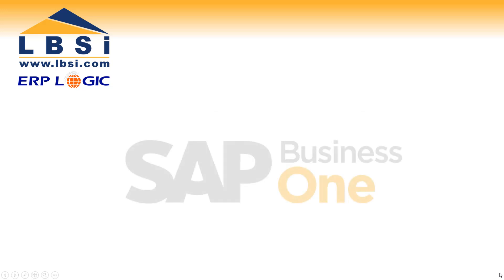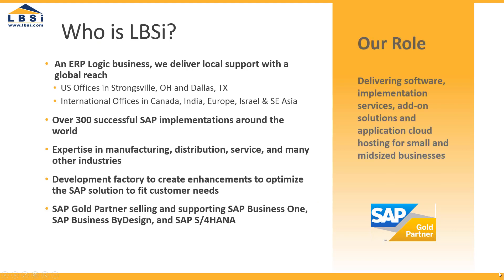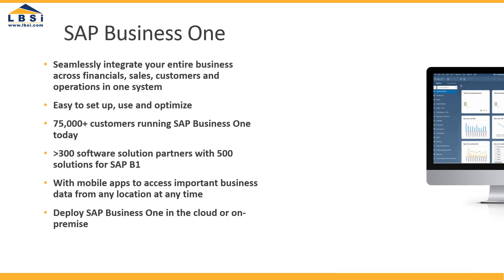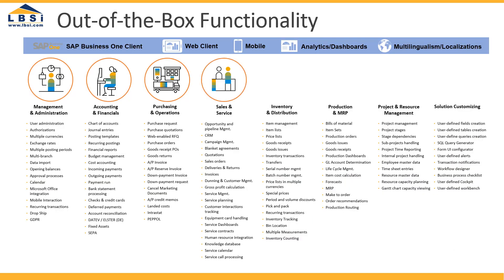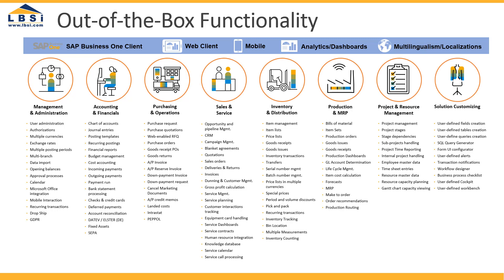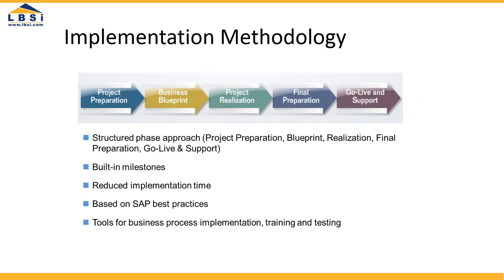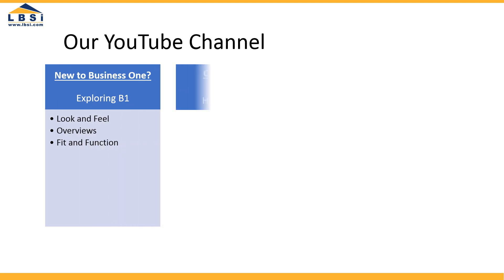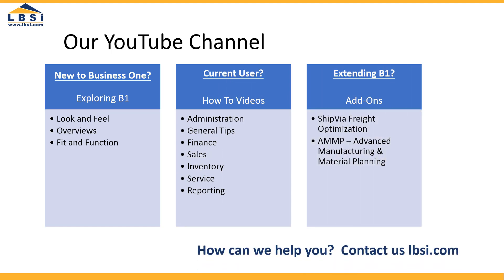LBSi and SAP Business One Intro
Video introduction to SAP Business One, an affordable, easy to use business software.  LBSi is an SAP partner for SAP Business One, certified to deliver software, services, add-on solutions and cloud hosting.  For over 30 years we've helped businesses manage for success.

SAP Business One is designed for small and mid-sized businesses, and used worldwide by over 75,000 customers.  See the modules included in the software, and if there are things your business needs that aren't covered here  - there are over 500 integrated add-ons to build out your full solution.

LBSi puts the software to work through a proven methodology for a successful implementation.  Our approach helps you achieve real value from your software investment.

Check out the videos on our channel, whether you're exploring SAP Business One for the first time, are a current user looking for training, or exploring LBSi's add-on solutions like ShipVia and AMMP.